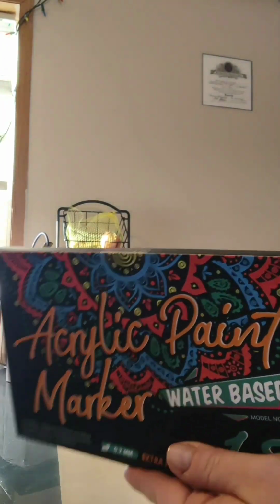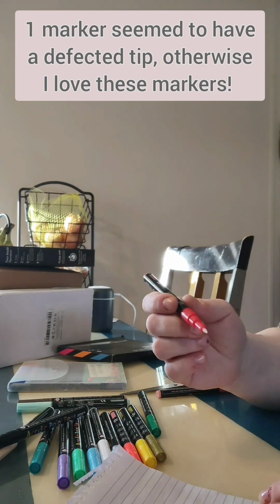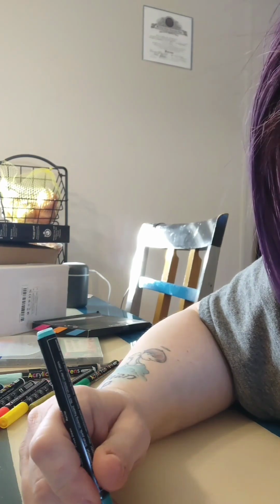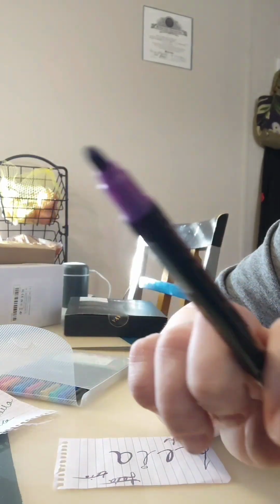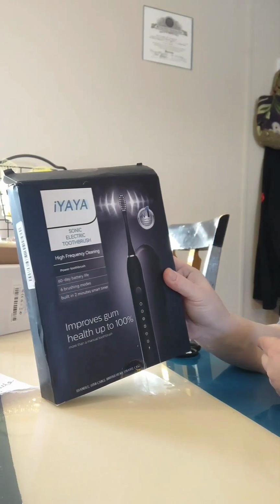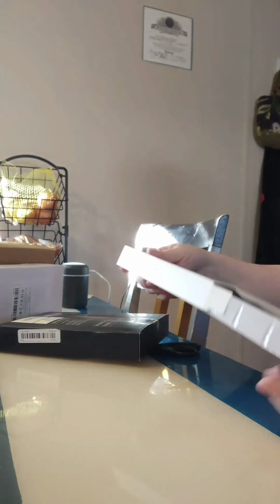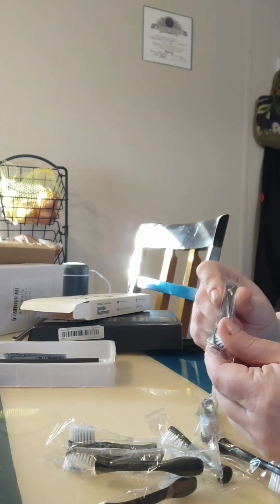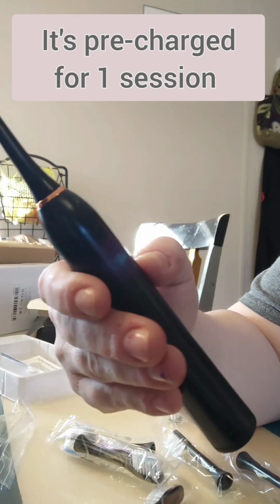TEMU Item Reviews - PART 3